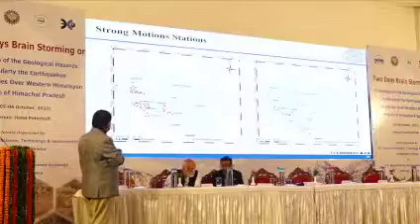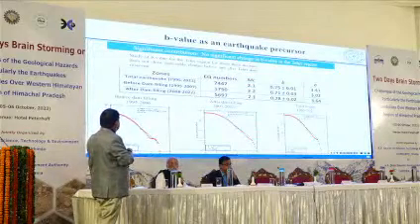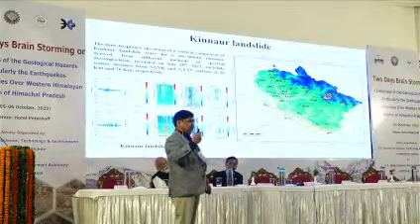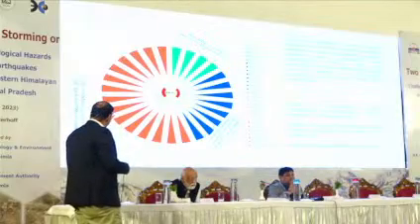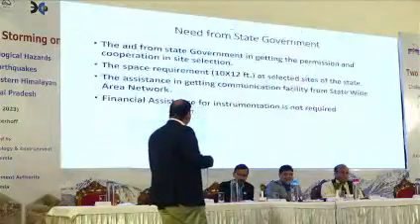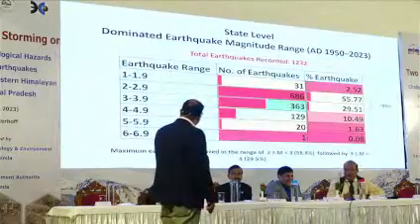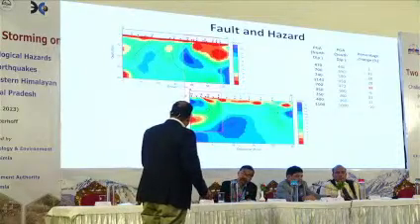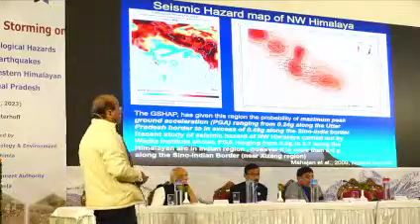Seismic Vulnerability Instrumentation